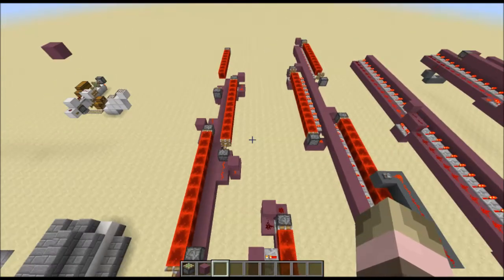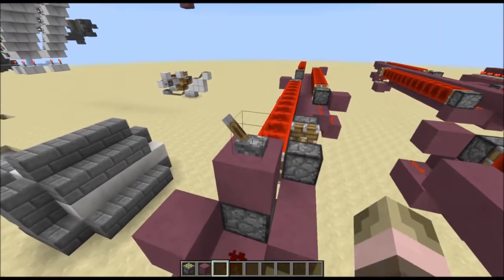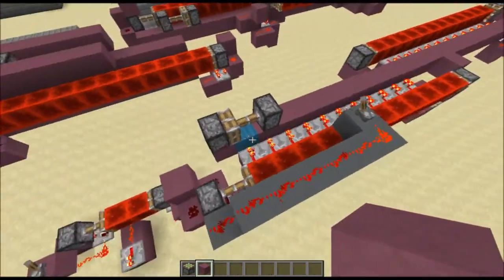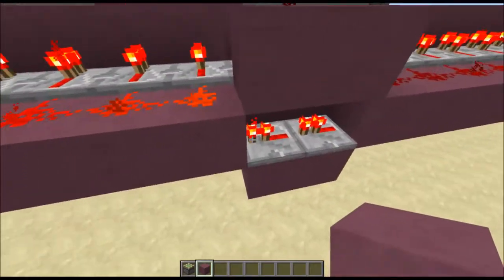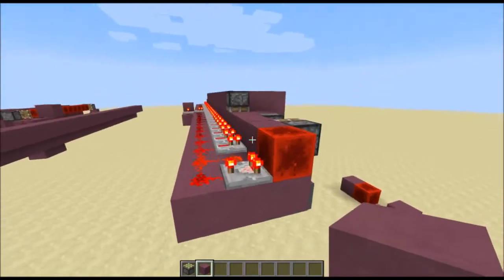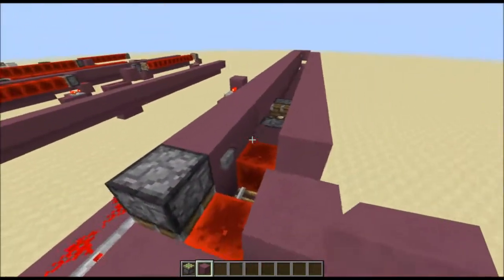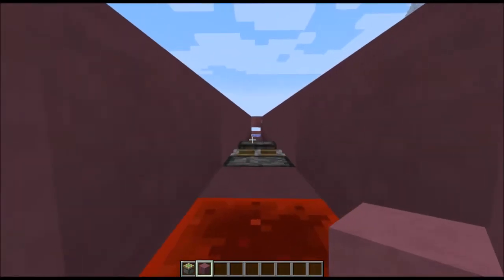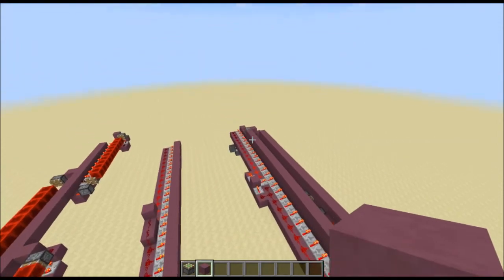Piston Monorail Prototype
This is a prototype that i have recently been working on its based of of fennoman's piston monorail design (that can be found
Artists:
Songs:
K-391; This is Felicitas
Overwork: Daybreak